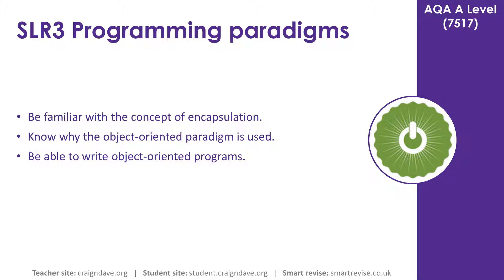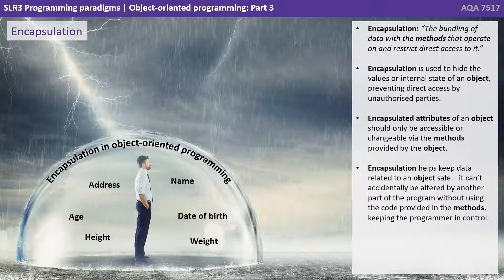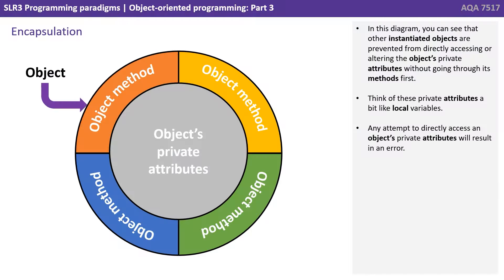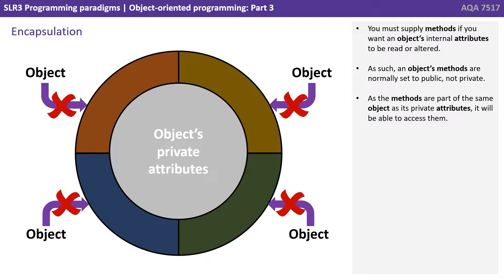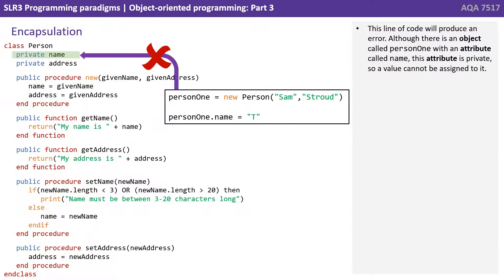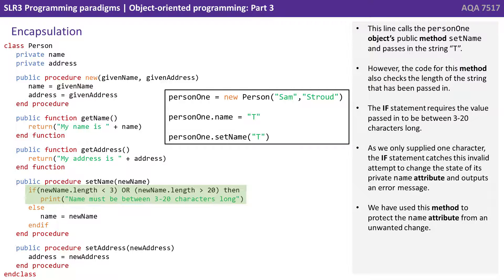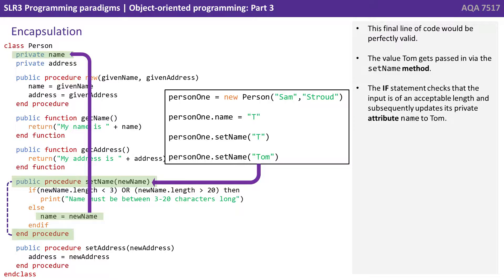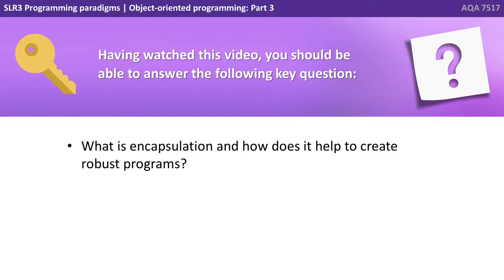16. AQA A Level (7517) SLR3 - 4.1.2 Object-oriented programming Part 3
This video is one in a series of five where we take a look at the following object orientated concepts: Encapsulation.

Key question:

- What is encapsulation and how does it help to create robust programs?

00:00 Object-oriented programming- Part 3
00:06 Intro
00:10 Encapsulation
00:59 Encapsulation diagram
01:47 Code example
03:28 Key question
03:37 Outro